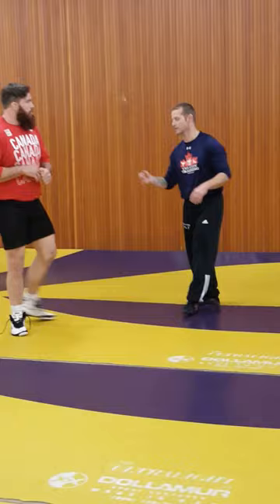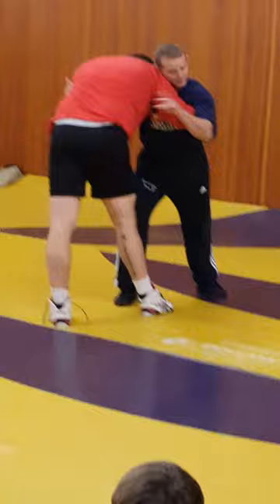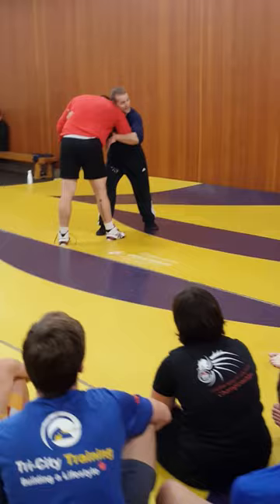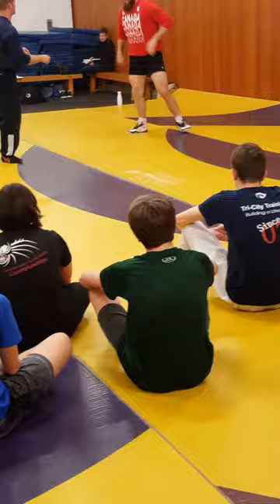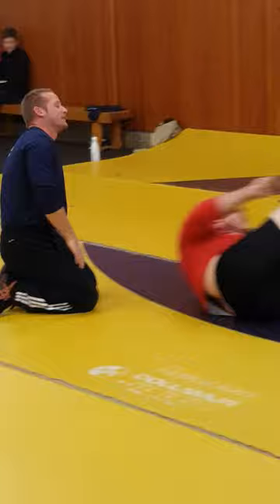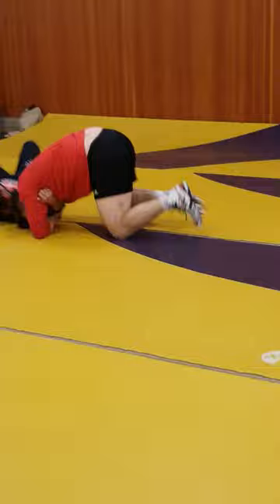Tri-City Training Takedown Seminar - Shoulder Throw from over/under position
Tom Cako (TCT) and Olympic wrestler, Korey Jarvis introduce shoulder throw from over/under position